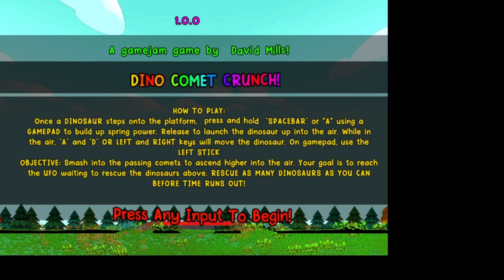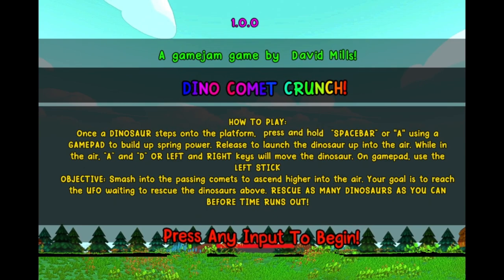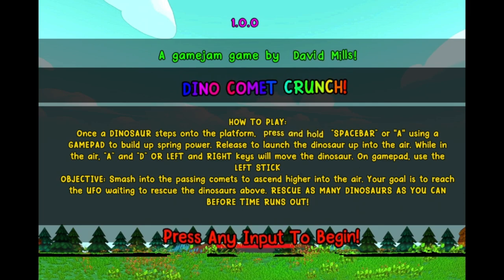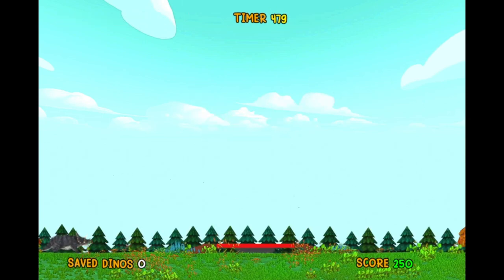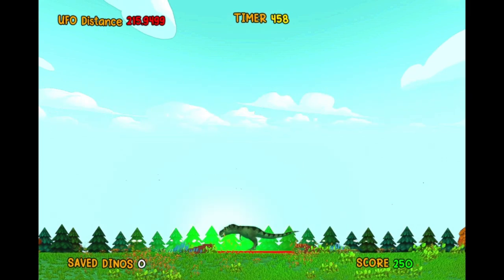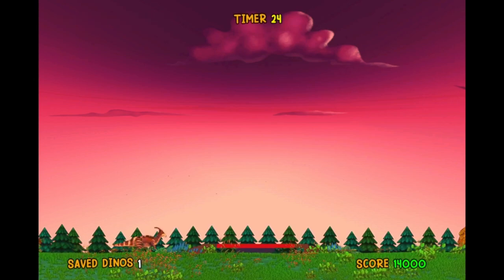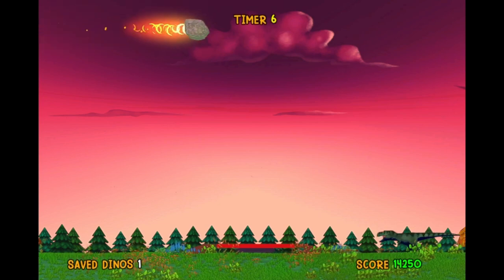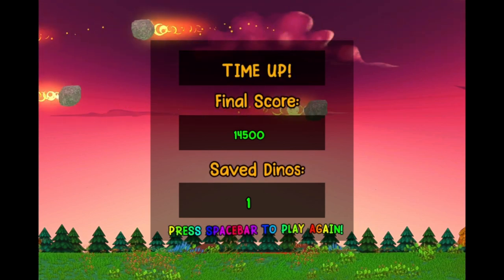A game with crazy speed movement | Dino Comet Crunch!